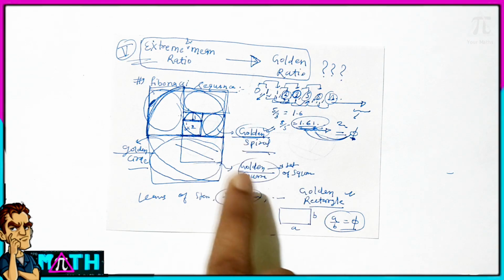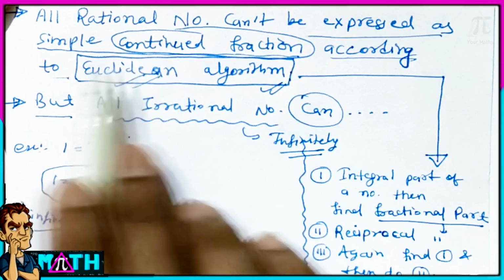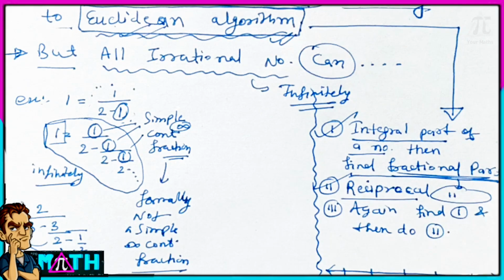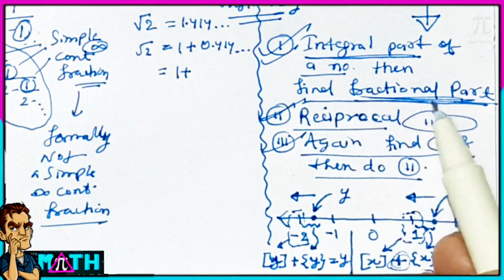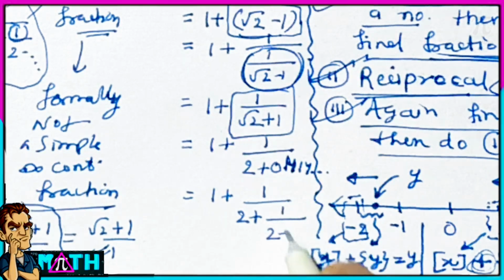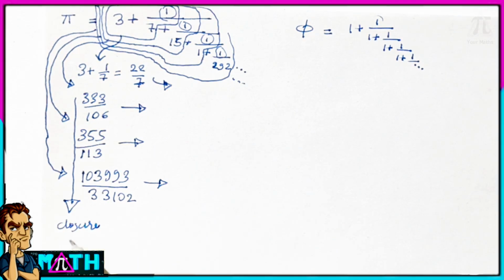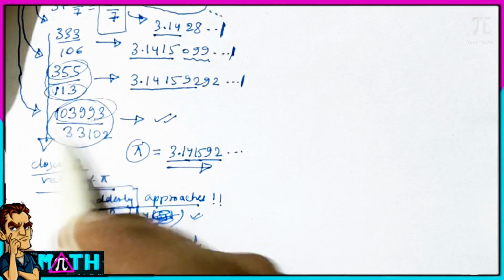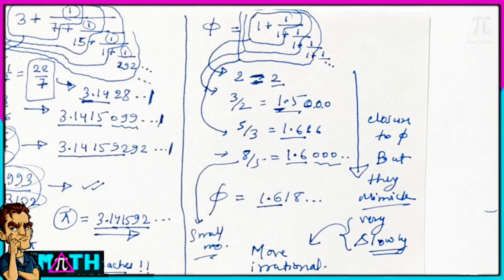Ep-7 | Degree of Irrationality (The Underrated Topic) | EXPLAINED !!!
The Φ | Degree of Irrationality from Infinite Continued Fraction (Part 7)

■ About Video :-
In this video, we have discussed the irrationality from Infinite Continued fraction...
and what is simple infinite continued fraction and also we have discussed infinite and finite continued fraction..
and also explained euclid's algorithm..
Explained Also Integral and fractional part through examples...

■ Topic's Timeline :-
00:00 - Intro Starts
00:11 - Irrationality from Continuous Fraction
00:47 - Examples to Explain Infinite Continued Fraction
01:34 - What is Simple Infinite Continued Fraction
02:23 -  Explaining Euclidean Algorithm !
02:43 - Explaining Integral & Part
03:28 - Applying Euclidean Algorithm in Rational Number (√ 2)
05:16 - Finalizing The Concept for Clarity
05:27 - Pi(π) & Phi(Φ) As A Simple Infinite Continued Fraction
05:45 - How to Find Irrational Approximation through The Use of Infinite Continued Fraction
08:48 - Fun Fact About Golden Ratio
09:08 - Outro Starts